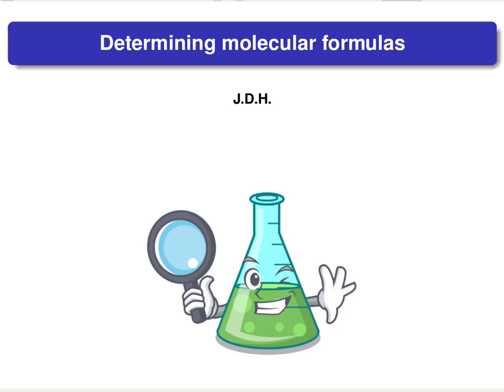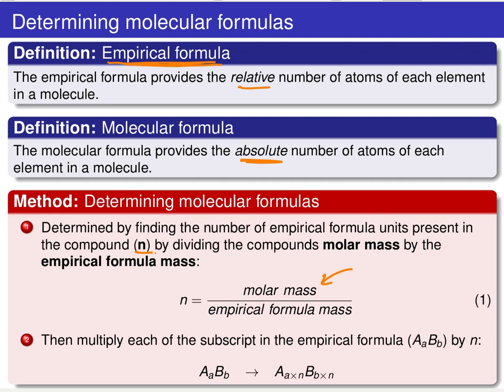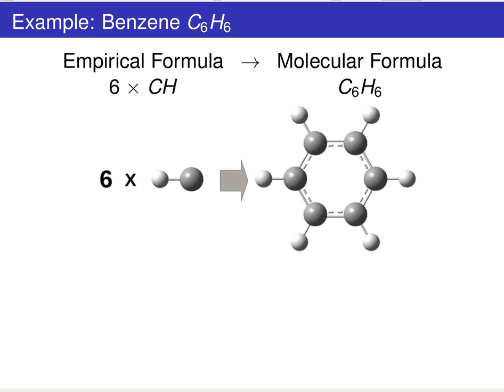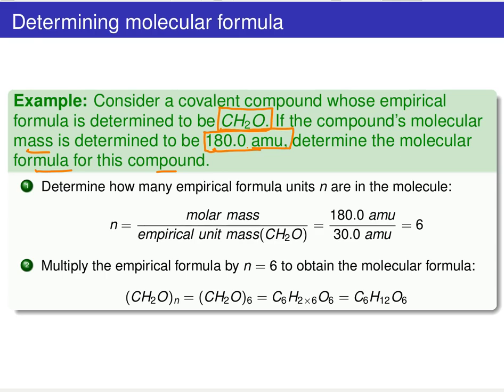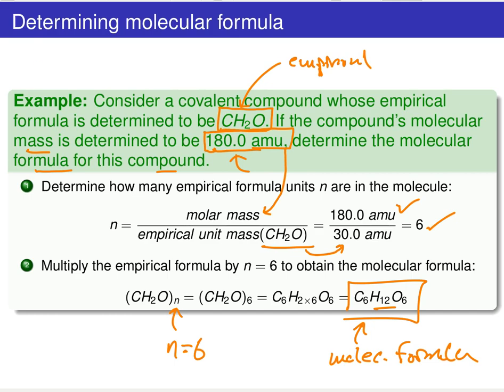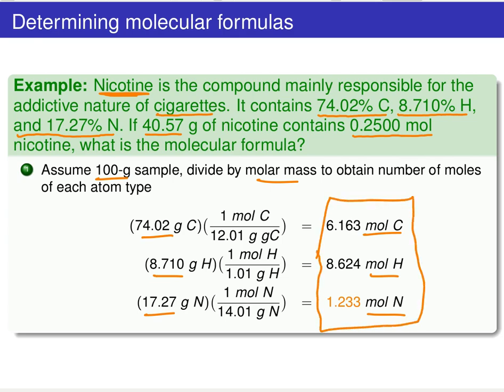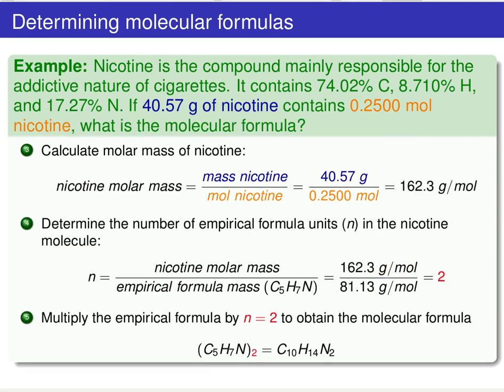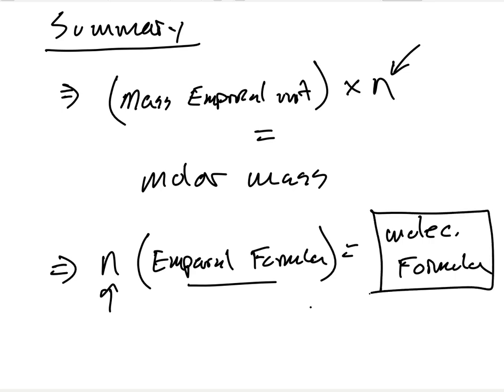Determining molecular formulas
This video presents the process of obtaining the molecular formula from the empirical formula.